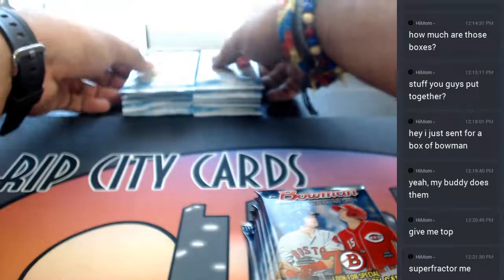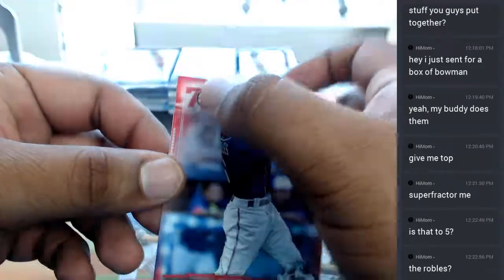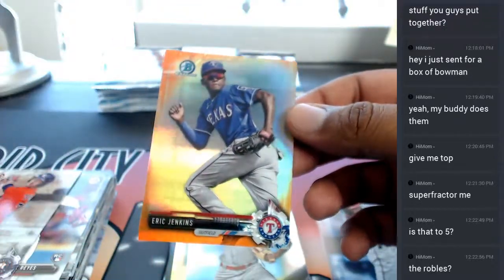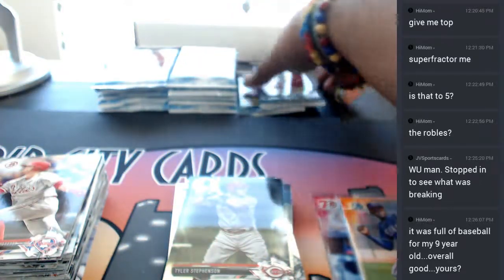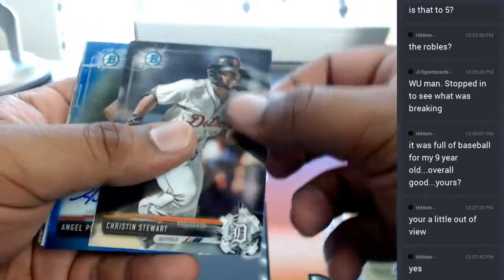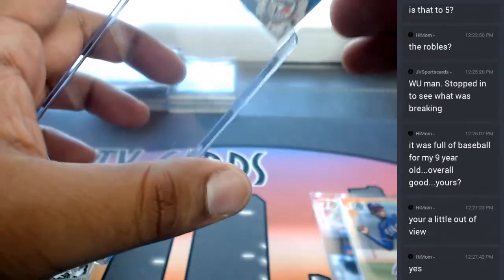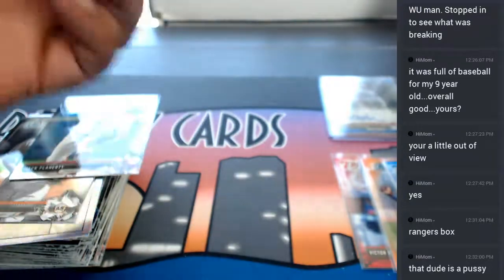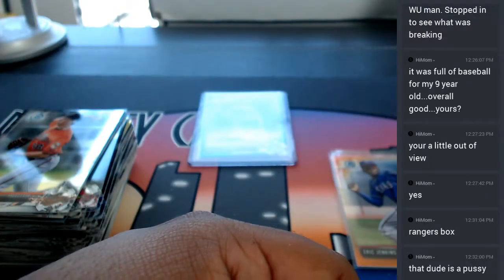2017 Bowman Baseball Personal Hobby Box 05302017